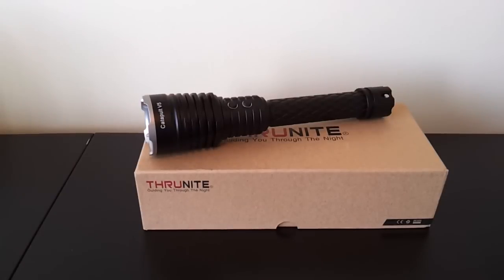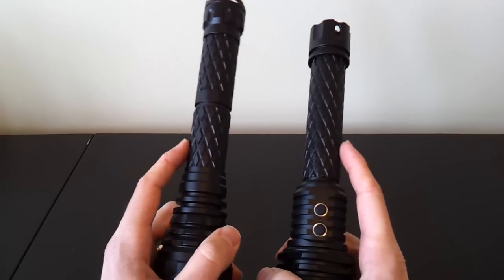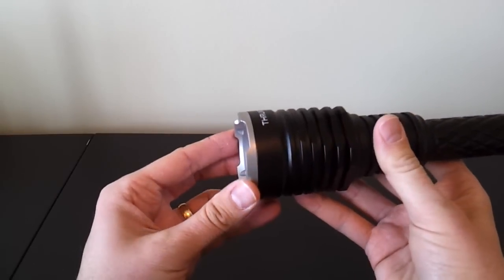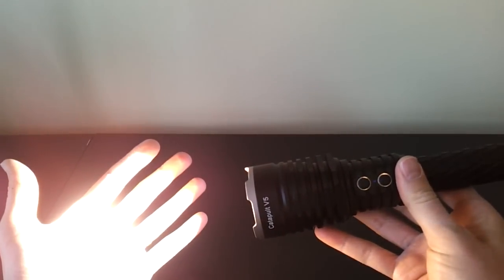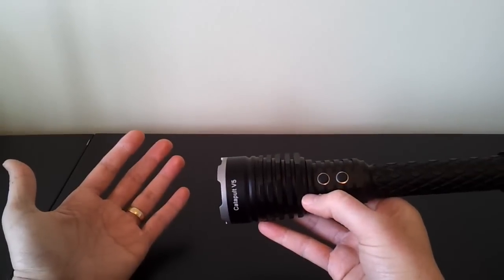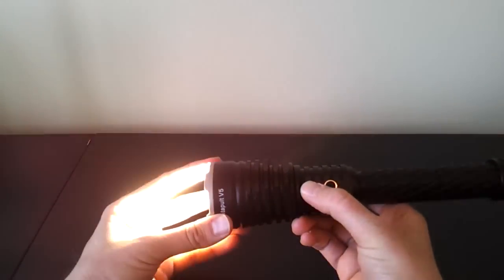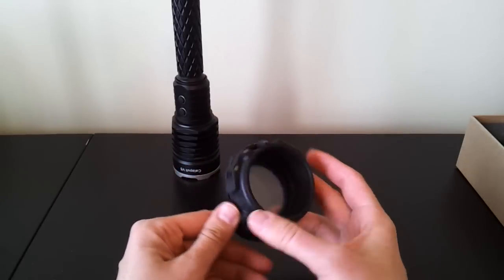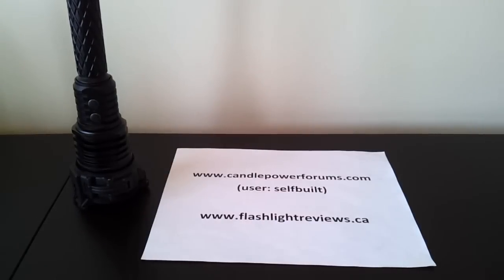Thrunite Catapult V5 (XM-L2, 2x18650/4xCR123A) review, by selfbuilt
Video overview of the Thrunite Catapult V5 (XM-L2 - 2x18650, 4xCR123A). The V5 is an update to the earlier V3 Catapult, which I have reviewed previously. Max output and throw have both increased considerably, due to the use of the latest XM-L2 emitter and a revised circuit with thermal and voltage-management capabilities.  Please see my full review at the link above for an explanation and further analysis, including output, runtime and beamshot comparisons.